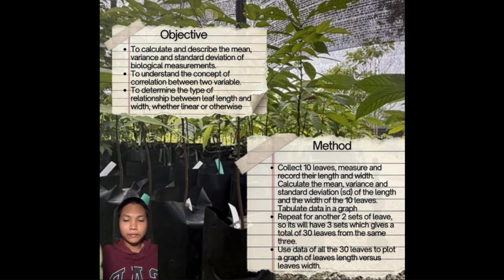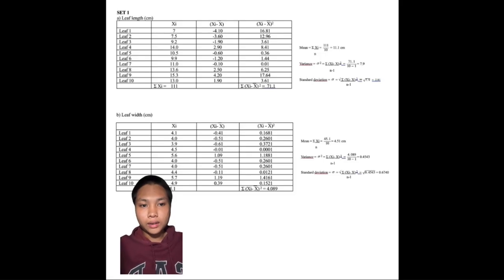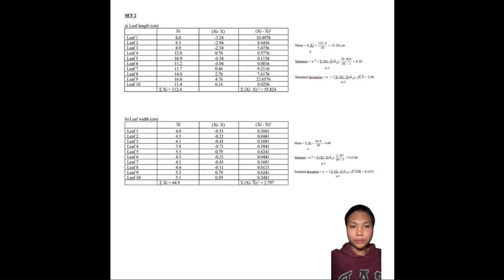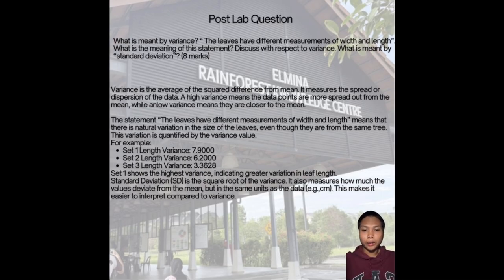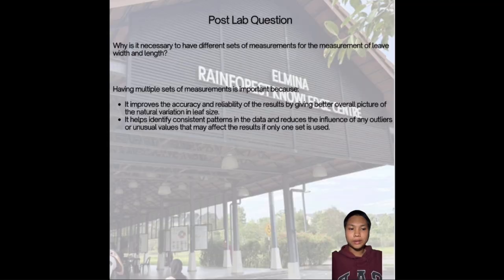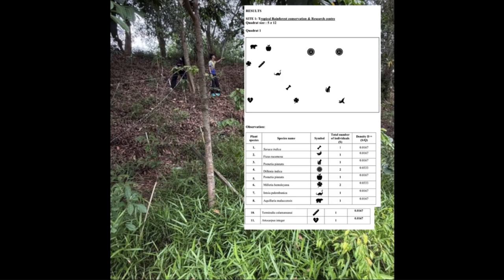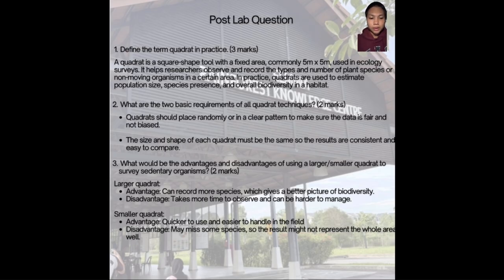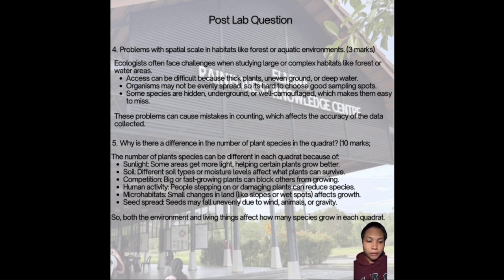BIO464 | FIELD TRIP VIDEO PRESENTATION